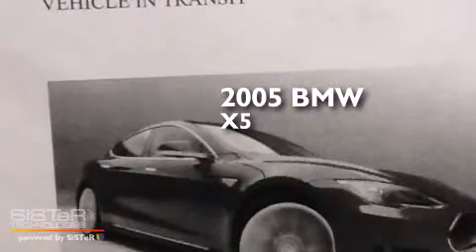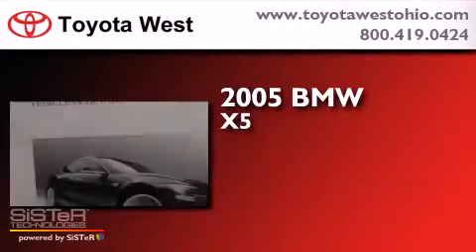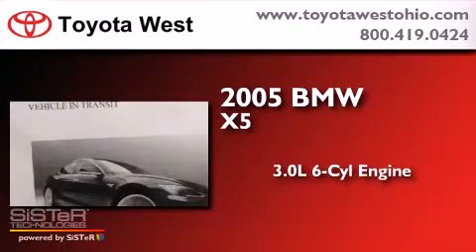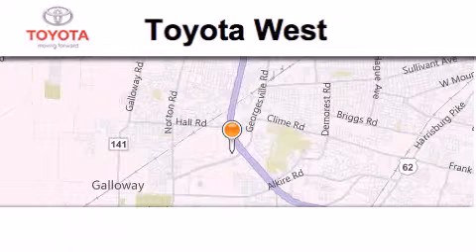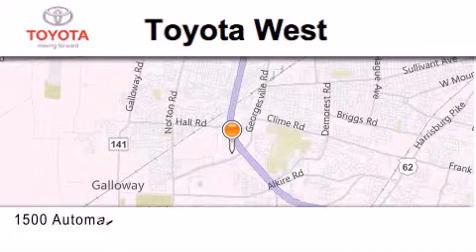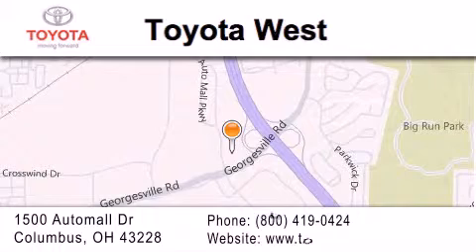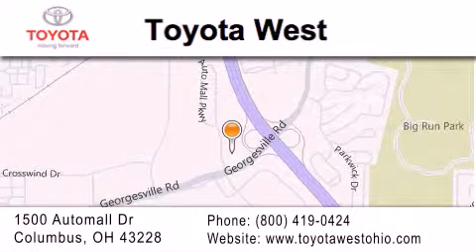2005 BMW X5 Columbus OH 43228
We've been honored to serve the Columbus OH area , we promise that your experience at our dealership will exceed your expectations ! Year : 2005 Make : BMW Model : X5 Engine : 3.0L I-6 cyl Trans . : Automatic Exterior : White Miles : 98,885 Interior : BEIGE Stock : T5LYL0846 Toyota West 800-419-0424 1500 Automall Drive Columbus , OH 43228